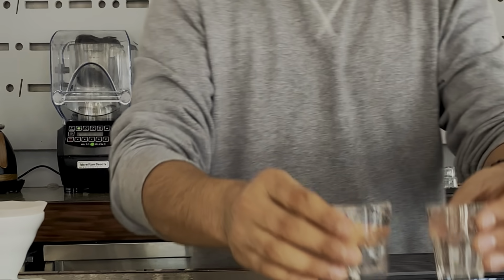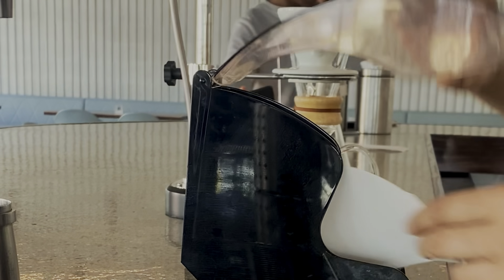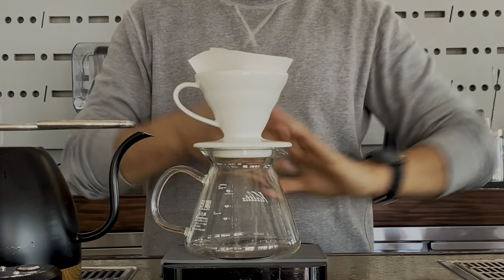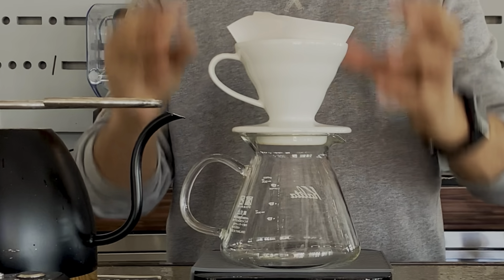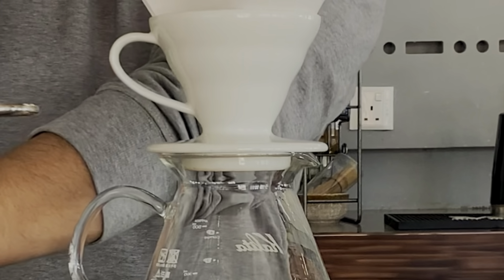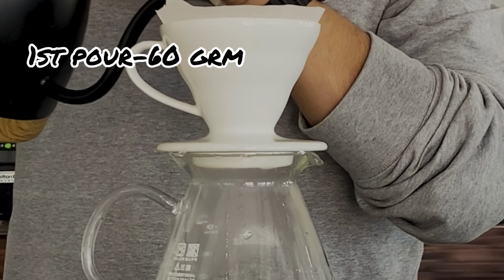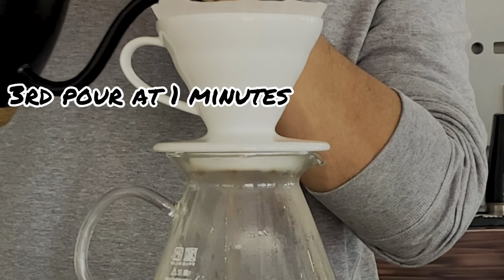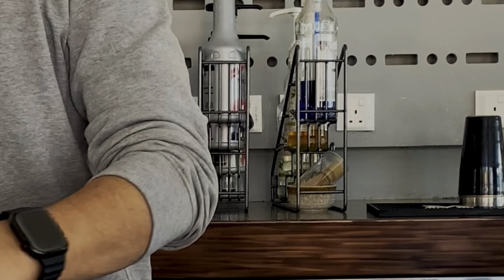I Tried ultimate v60 technique Coffee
“Perfect V60 Pour-Over Guide

Want to master the V60 pour-over method? In this video, we break down every step of the V60 brewing process, including blooming, first pour, second pour, and third pour, to help you achieve a perfectly balanced cup of coffee.

☕ What You’ll Learn:
✔️ Why blooming is essential for degassing fresh coffee
✔️ How the first pour sets up extraction
✔️ The role of the second and third pours in flavor balance
✔️ Tips for achieving the perfect drawdown time